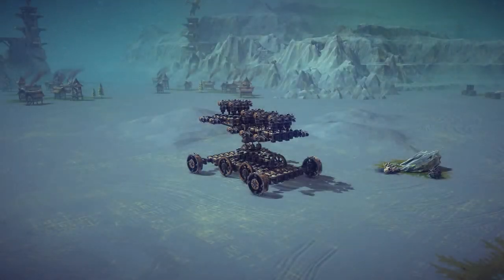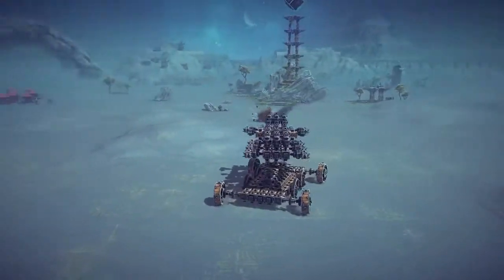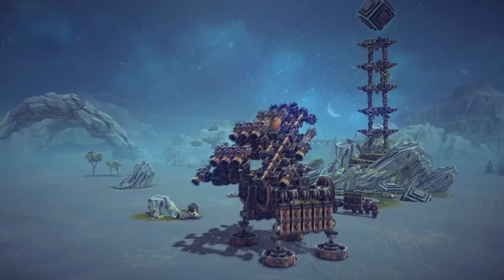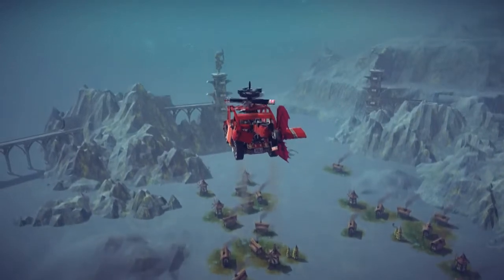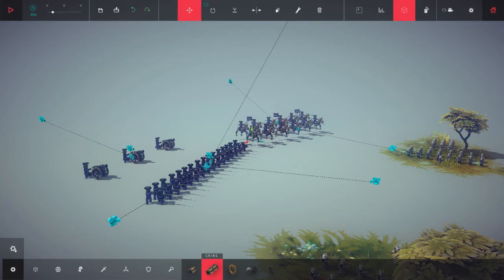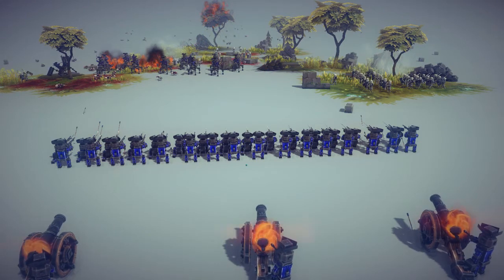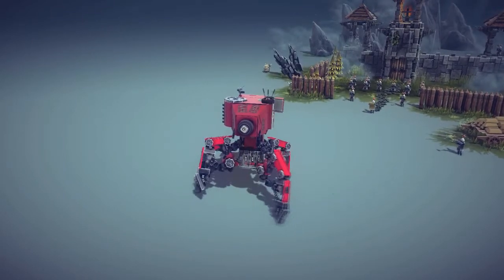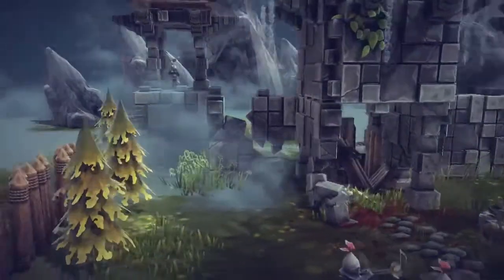Besiege | Amazing Mechanical Army, Shark-Copter, & More! | Insane Besiege Creations